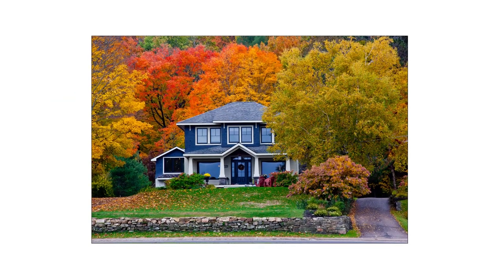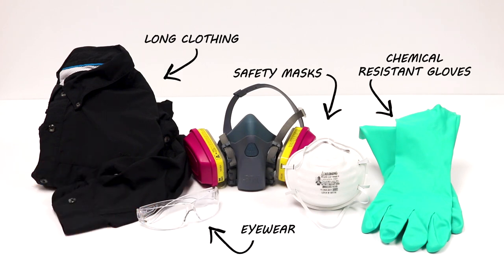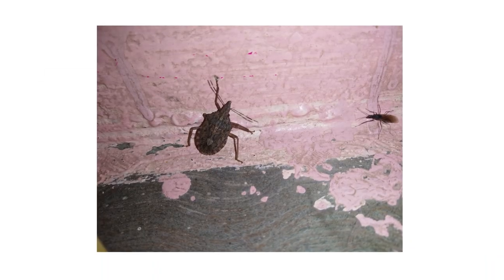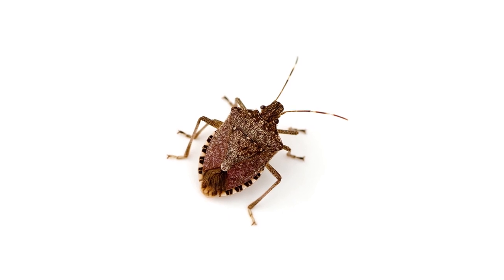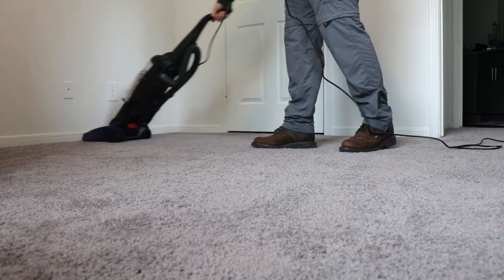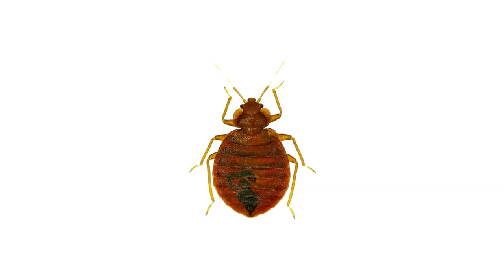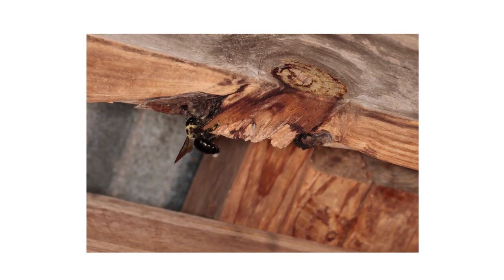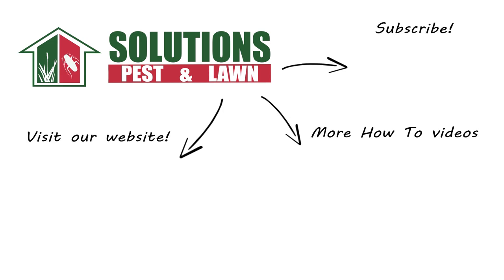4 Common Fall Pests (And How to Get Rid of Them Quickly)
Introduction: 0:00
Part 1: Rodents: 0:48
Part 2: Stink Bugs: 2:30
Part 3: Bed Bugs: 4:33
Part 4: Stinging Pests: 6:56

To treat rats and mice this fall, we recommend you use a bait like Eratication Rodent Bait set inside of a Rat and Mouse Bait Station. Eratication is a poison bait block made with diphacinone, peanut butter, and other rodent attractants, and a Rat and Mouse Bait Station provides rodents with an ideal environment to shelter in. Just set the bait onto the provided prongs and crumb tray inside the station, and set the station along the outer perimeter of your home or along the fenceline. Rodents in the area will detect the bait and travel along your structure to reach it. Once there, they’ll go inside, eat the bait, travel back to their nests, and die within 2 to 4 days.

If you’re looking for long-term control of stink bugs, we recommend you use a bifenthrin-based liquid insecticide concentrate. When applied properly, the bifenthrin will leave a long-lasting residual that will control a wide variety of pests, including stink bugs. For a bifenthrin product with a concentration of 7.9% active ingredient, you’ll mix a solution at a rate of 0.33 fluid ounces to 1 whole fluid ounce of product per 1 gallon of water. Use the higher amount if you’re dealing with a heavy pest infestation. We recommend you make the application with a 1-gallon handheld pump sprayer, since it makes both mixing and applying product quick and simple. Apply your solution as a perimeter application. Spray along your home’s outer perimeter spraying 3 feet up the structure and 3 feet out, then allow the product to dry. When applied properly, the bifenthrin will leave a long-lasting residual effect that will kill many pests like stink bugs that come into contact with it.

If you’re dealing with bed bugs, we recommend that you apply products like Flex 10-10 and Gentrol IGR. Flex 10-10 is a liquid insecticide concentrate made with Permethrin and Piperonyl Butoxide, or PBO, and Gentrol IGR is an Insect Growth Regulator, or IGR, made with Hydroprene. In this application, Flex will kill affected adult bed bugs while Gentrol will prevent nymphs from maturing. You’ll apply these products in a 1-gallon handheld sprayer at a rate of 3.2 to 6.4 fluid ounces of Flex 10-10 and 1 fluid ounce of Gentrol IGR in one gallon of spray solution.

Stinging insects like yellowjackets and hornets are commonly active during summer, but tend to show more aggression during fall. If you’ve noticed these pests on your property, you’ll know they have a nest nearby that can pose a danger to you or your family. To treat yellowjackets, hornets, and paper wasps, you can use a product like Stryker Wasp and Hornet Killer. This product contains prallethrin and comes ready-to-use in a spray can. Just stand about 6 to 15 feet away, shake the can, and drench the entire nest. For yellow jackets, drench the entrance to the nest, then spray directly into the nest opening for 6 to 8 seconds. Be sure the product makes contact with as many pests as possible. To treat carpenter bees, you’ll need a foaming insecticide like FiPro. FiPro contains fipronil and will expand to fill out-of-reach areas when applied. Just fit the included straw dispenser into the actuator, hold the end of the straw to the opening, and apply product until the galleries are full, for up to 8 seconds.